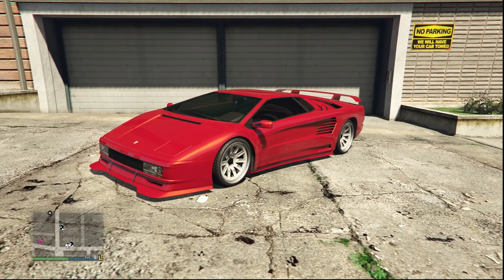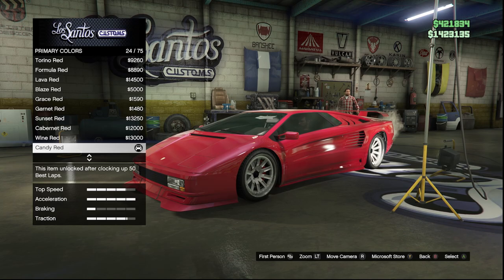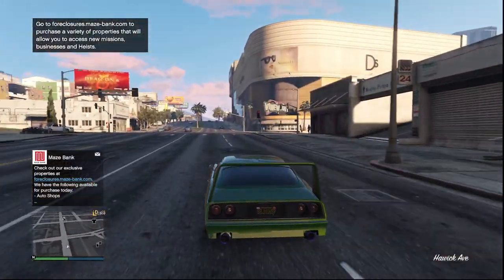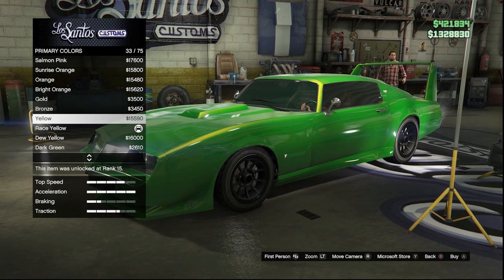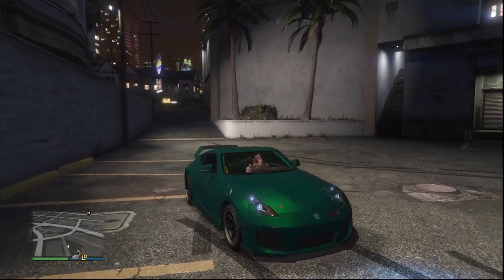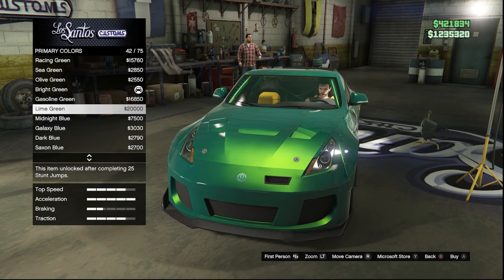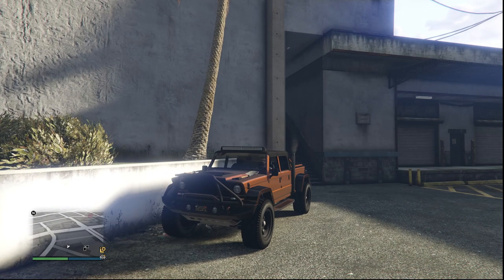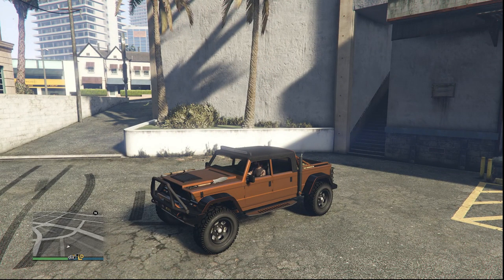Paint Jobs In GTA Online That You NEED To Have (GTA 5 2024)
Today I show my best paint schemes in GTA Online and some of my favorite cars!